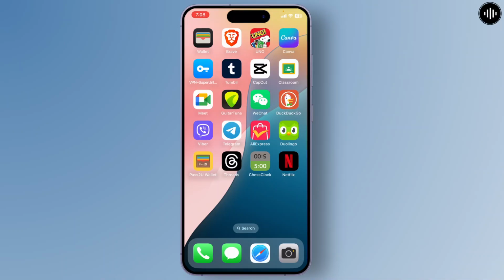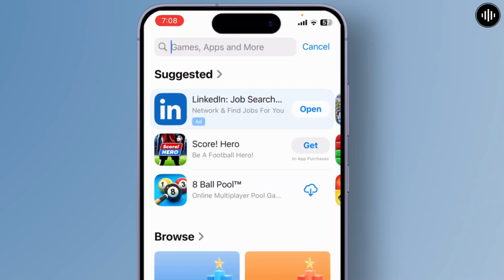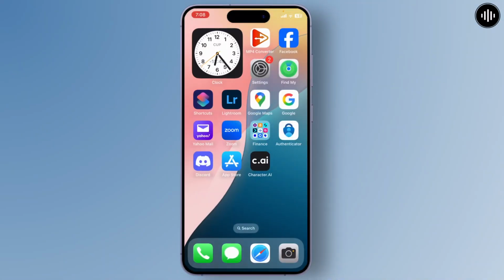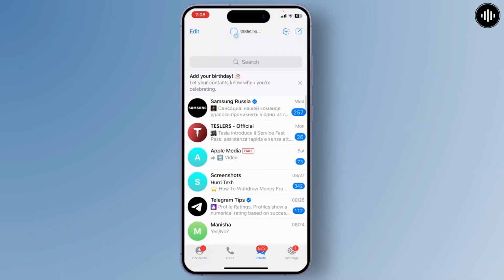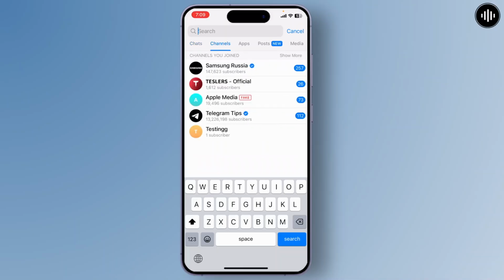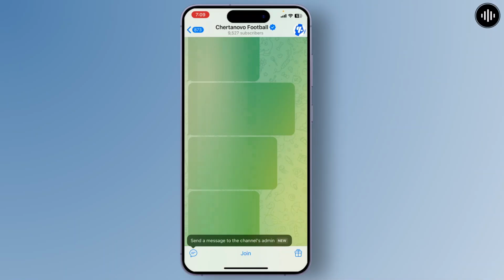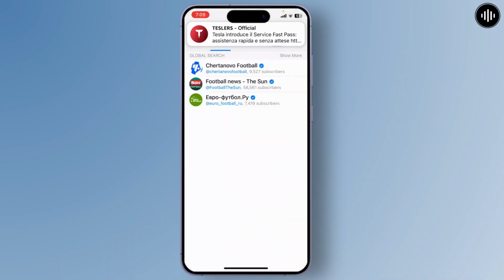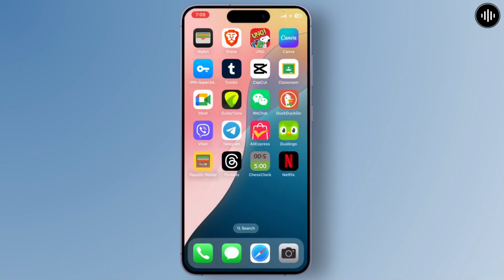How to Join Telegram Channel Without Invite Link?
How to Join Telegram Channel Without Invite Link (2025)! Want to join a Telegram channel but don’t have the invite link? This video will guide you through the steps on how to join Telegram channel without invite link quickly and easily. Whether you're asking, "Can I join Telegram channels without an invite link?" or need help with the process, this tutorial has you covered. Learn the steps to search and join public channels without needing an invite. Watch now to see how you can join a Telegram channel without invite link today!

Timestamps:

00:00 How to Join Telegram Channel Without Invite Link
00:10 Can I Join Telegram Channels Without Invite Link?